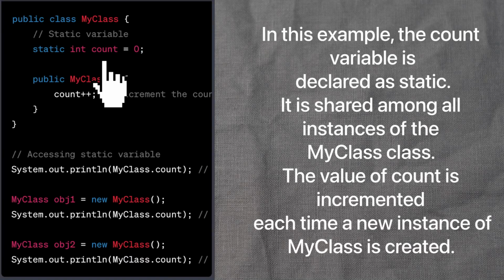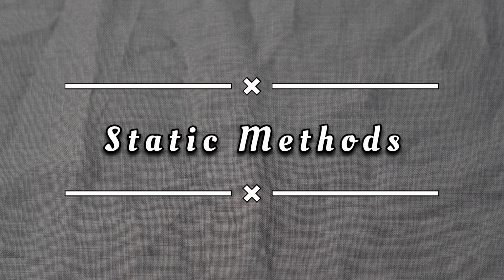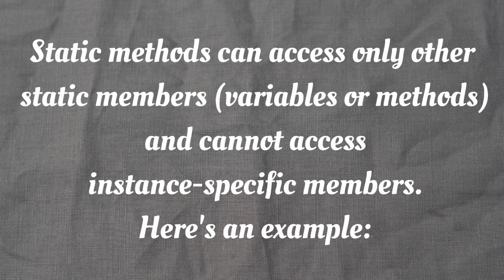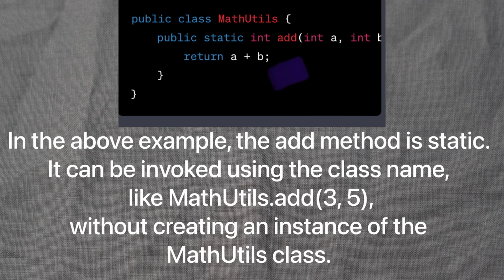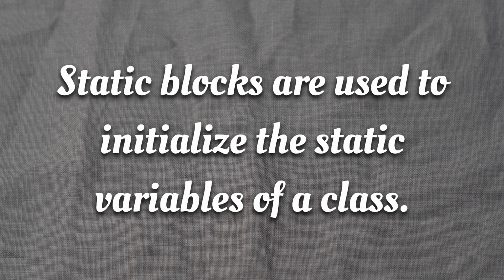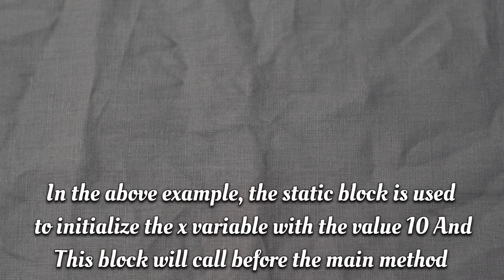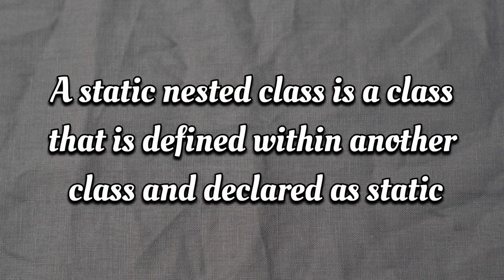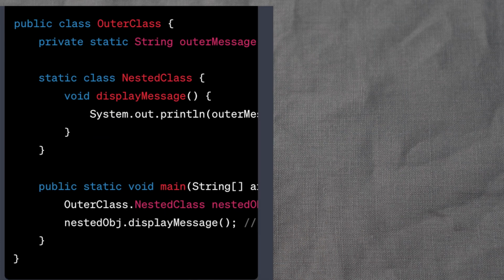Explaining about Static Keyword in java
By the end of this video you will understand:
1) Static Variables.
2) static Method.
3) Static Block.
3) Static nested class.